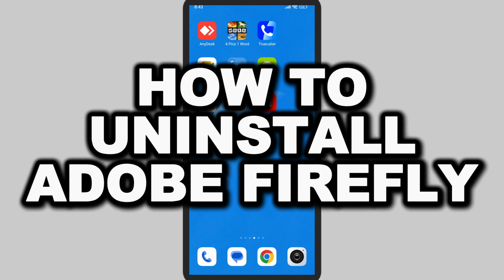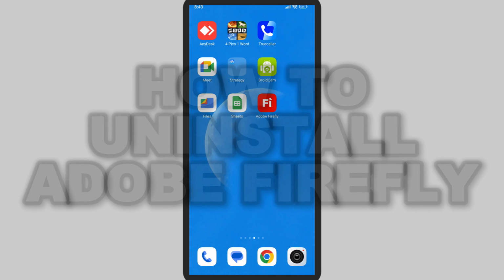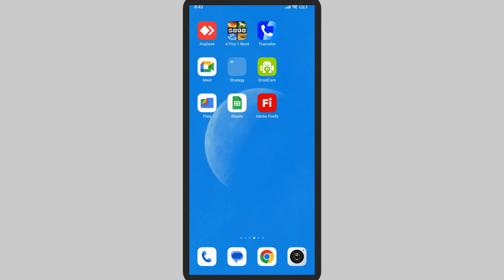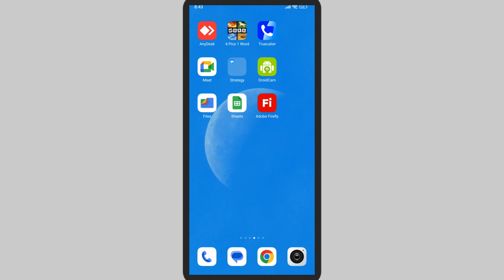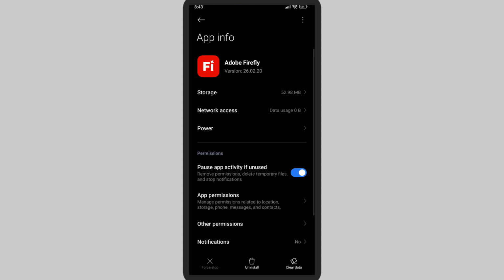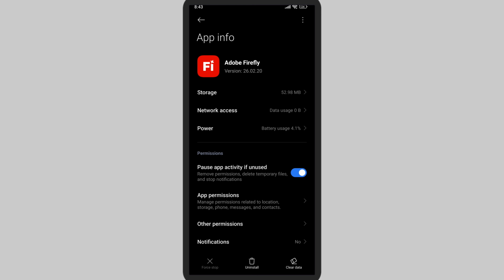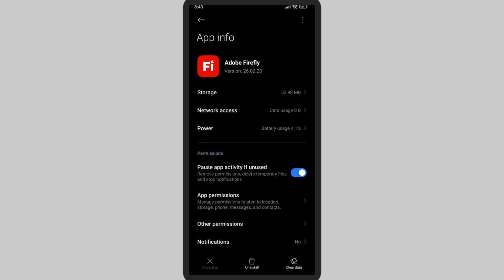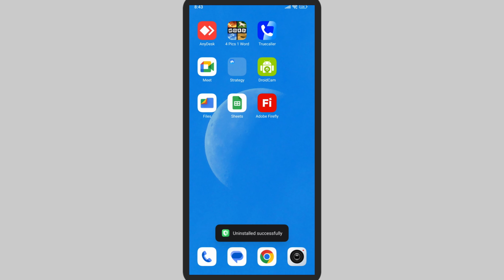How to Uninstall Adobe Firefly 2026?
Uninstalling Adobe Firefly is simple once you understand how it works. In this step-by-step tutorial, you’ll learn how to properly remove Adobe Firefly access from your device, clear associated browser data, and disconnect it from your Adobe account if needed. Since Adobe Firefly is a web-based AI tool, this video also explains how to sign out, remove shortcuts, and clear cached data for a complete cleanup. Perfect for beginners, this guide helps you manage your Adobe tools safely and avoid leftover files or login issues. Follow along to uninstall or remove Adobe Firefly access correctly.